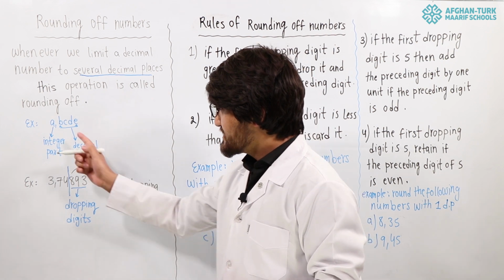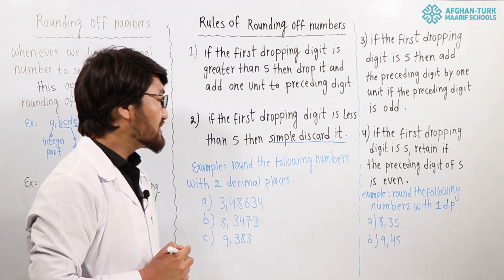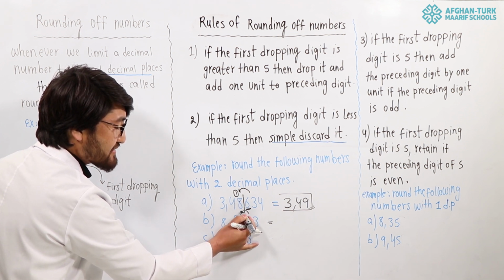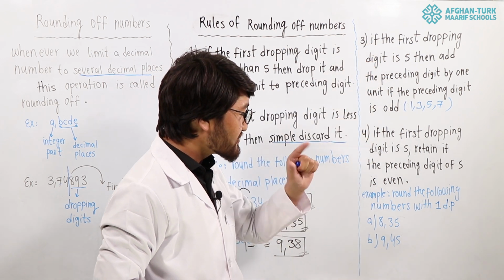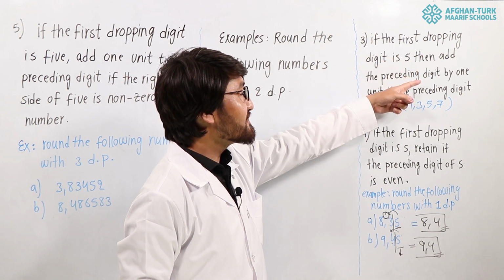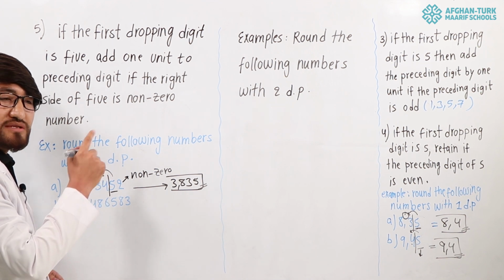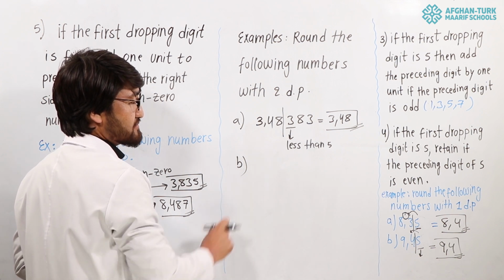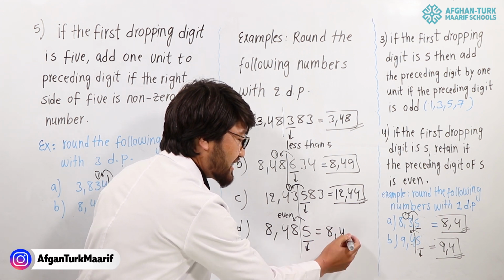Physics 10 | Round off